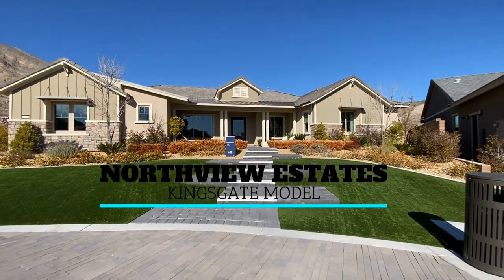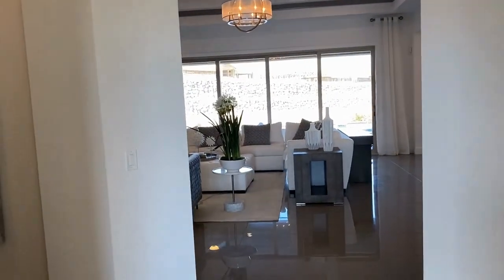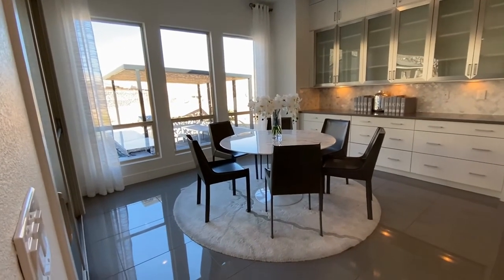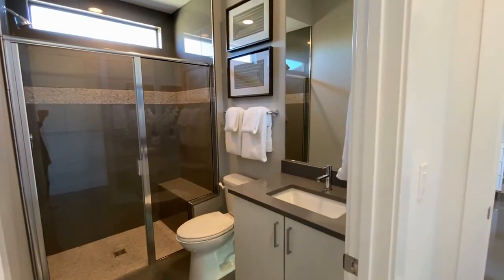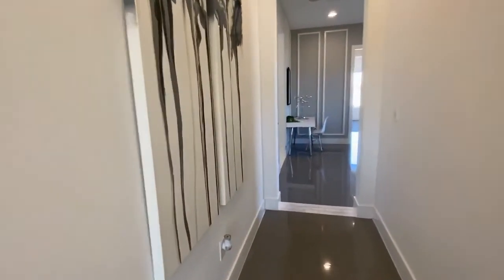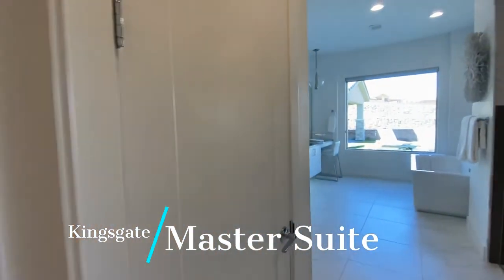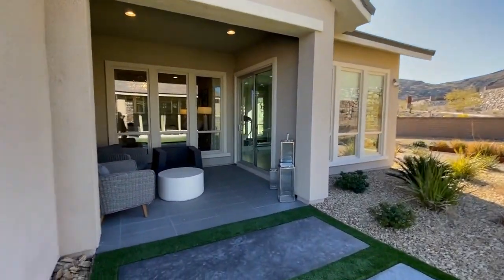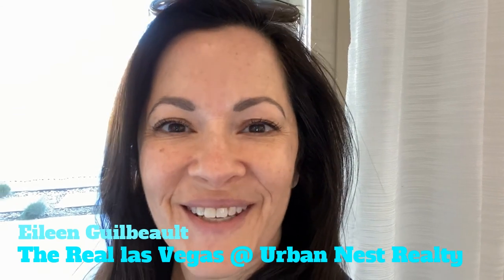Northview Estates - Pulte Homes - Kingsgate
Northview Estates by Pulte Homes Kingsgate Model

Northview Estates is located in Northwest Las Vegas. A rural paradise, with its pristine desert environment and close proximity to outdoor recreation areas. Floyd Lamb Park is practically outside your back door. Mount Charleston is a few freeway exits away. Also, you are near several golf clubs, sports complexes, and parks.

Kingsgate Model

Pulte's Kingsgate model is a 3900+ square feet single-story home with the ability to be on a half-acre lot in Northwest Las Vegas. With 4 bedrooms and 3.5 bathrooms and loads of indoor/outdoor space, this home is perfect for those looking to spread out and enjoy every inch of this marvelous home.

The custom options are endless, and you can be one of the first to call this new community home.  Call today to set up your tour of this fabulous home.

I am a full-time REALTOR® with Urban Nest Realty in Las Vegas, Nevada.  Las Vegas has been my home for nearly four decades.  I am raising a whole gaggle of kids and love spending time hiking and local Las Vegas.

License # s.0169306